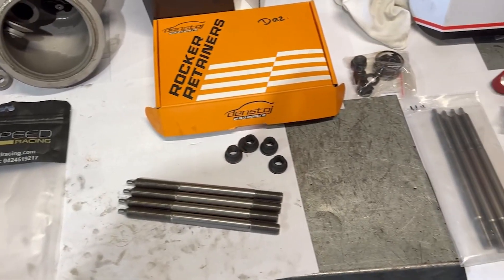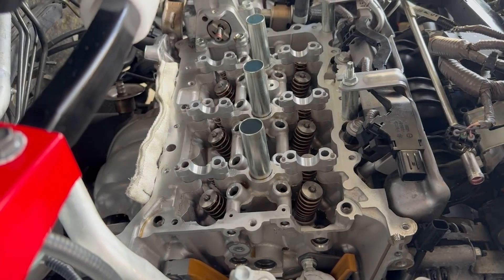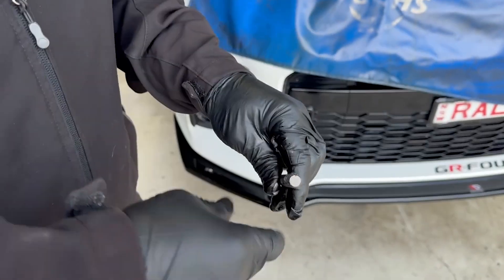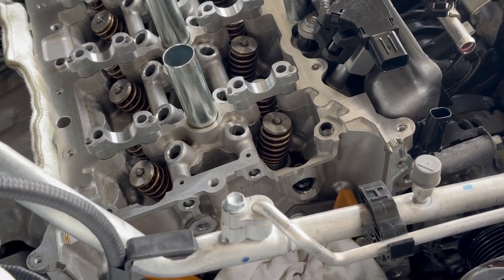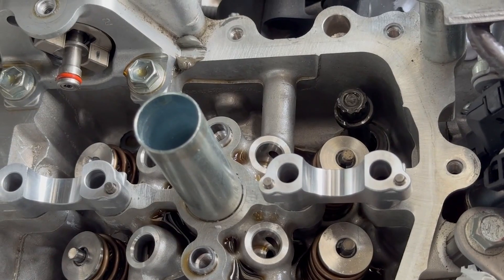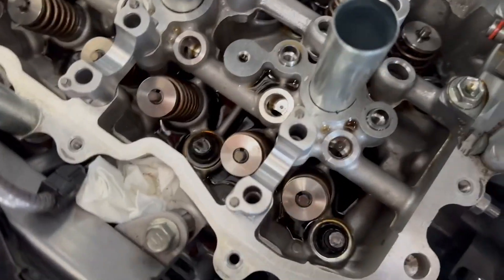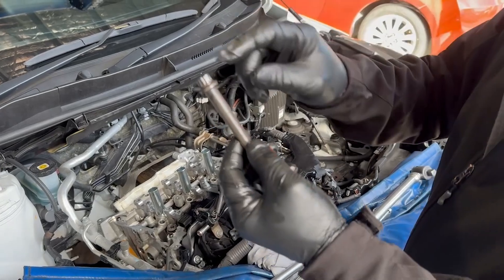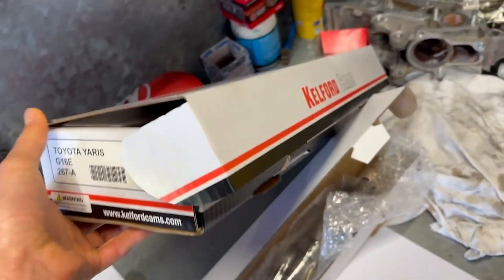Strengthening GR Yaris to handle more boost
Welcome to the second part of our GR Yaris upgrade series on Darryl's Rallye! In this video, we continue by installing the Lamspeed street series head studs in the G16E-GTS. This crucial upgrade will ensure the engine can handle the increased boost pressure.

In the next video (Part 3) we install the Kelford Type A Camshafts which will be released the same time next week.

🔧 *What's Inside:*
0:00 - Introduction
0:11 - Overview of Lamspeed head studs, Torque specifications and tightening sequence
0:43 - Removing the old head studs
2:15 - Installing the first head stud
3:44 - Torquing the head studs

Curious about your GR Yaris or GR Corolla? Have any specific questions or topics you want us to cover next? We love interacting with our community and reply to everyone with insights and answers. 😎

Ensure you never miss out on our latest deep dives and practical automotive guides.

*How It Should Be from the Factory: G16E-GTS Reliability Upgrade (GR Yaris & GR Corolla):*